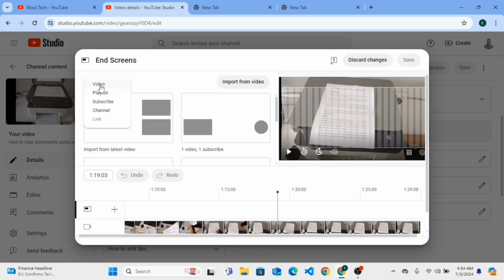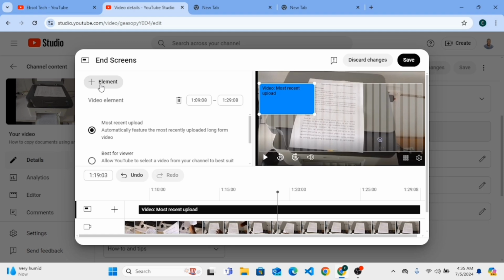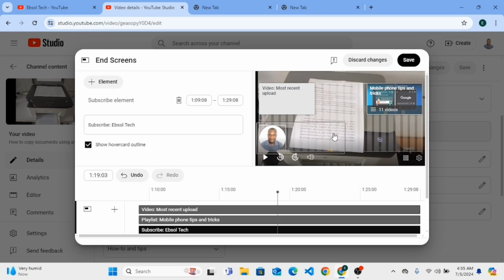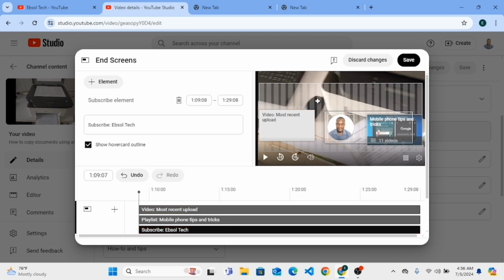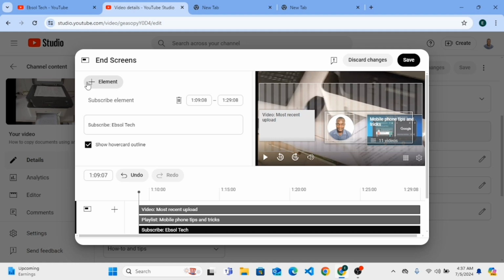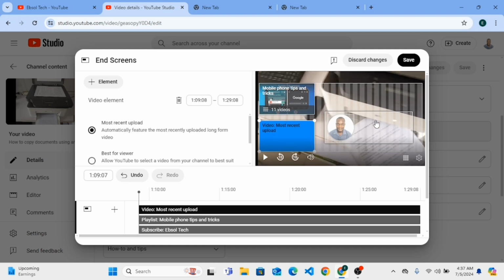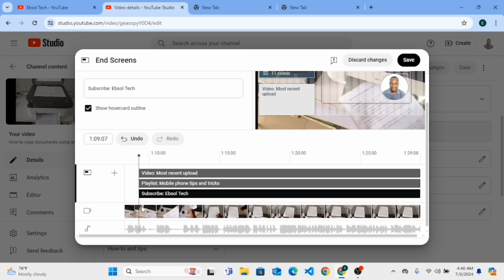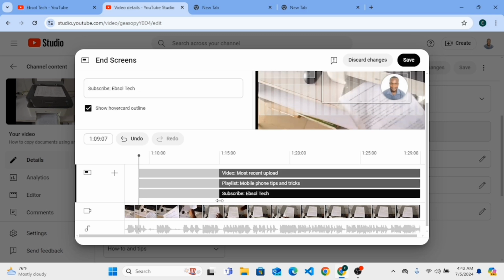YOUTUBE VIDEO End Screen For More Views & Subscribers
Do you know that adding an end screen to your youtube videos can increase your watch time? that is why I create this video for you, so that you can learn the best way to add end screen to youtube video for more views.

The end screen is often overlooked by most content creators on youtube, but little did they know that it also contributes to their channel growth. So, if you have been struggling to grow your youtube channel fast, then you should know How to add an end screen to youtube videos, because it makes a significant impact just like all other youtube seo checklist.

This Youtube end screen tutorial teaches you How to add an end screen to videos on your pc, there are so many options you can follow you only need to pick the best one for you, it’s based on personal preference, you can either import end screen for existing video or add a new one from scratch.

Are you ready to take your channel to the next level? Then let me show you the Easy way to make a youtube video end screen card without designing from scratch.